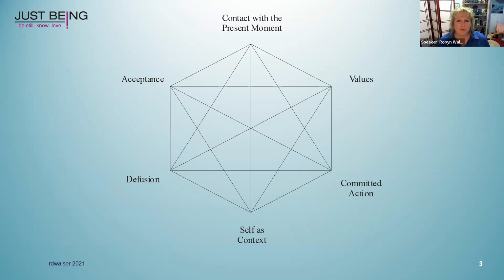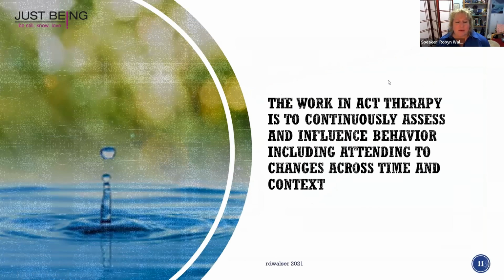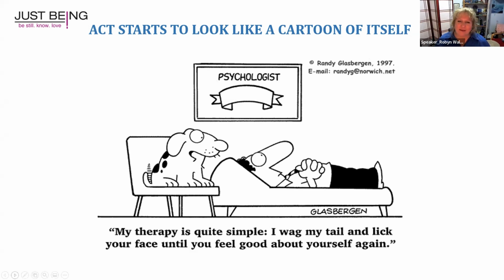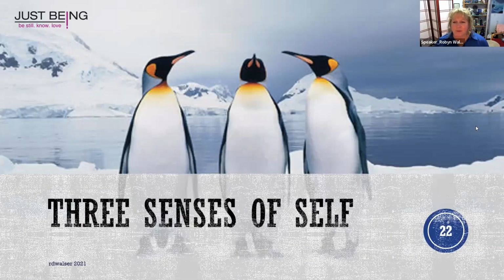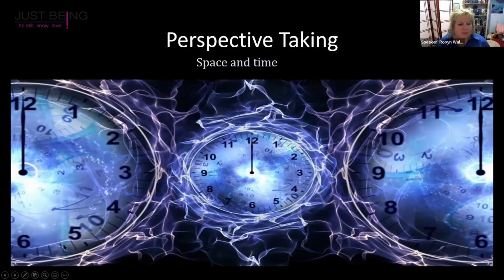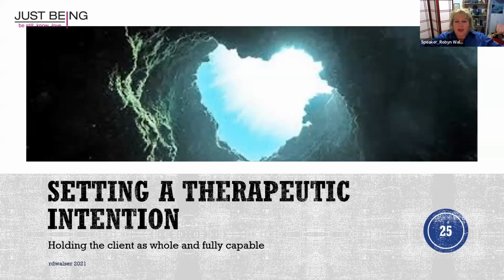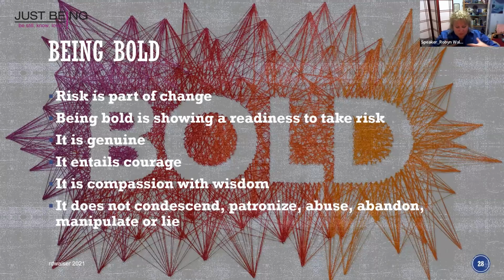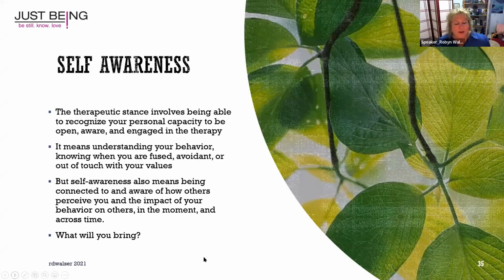The Heart of Acceptance Commitment Therapy | Robyn D. Walser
This is a keynote session by Robyn D. Walser for Self As Presence Conference organized by Just Being Center for Mindfulness & Presence in December 2021.

ACT employs a variety of verbal and experiential processes and techniques to assist clients in making life enhancing choices based on personally held values. Part of the work done in ACT focuses on conscious awareness to experience while creating and enhancing psychological flexibility through ACT’s six core processes. Creating a personal presence in therapy is essential for both client and therapist and is cultivated through awareness of intrapersonal and interpersonal processes across the arc of therapy.

This presentation will focus on how the heart of the work done in ACT relies on the therapeutic interaction, creating presence to experience, assisting the client to live an open, aware and engaged life.